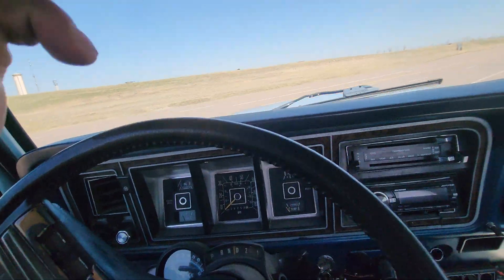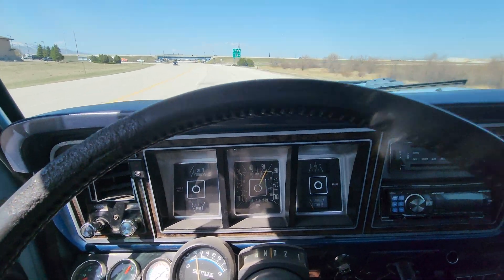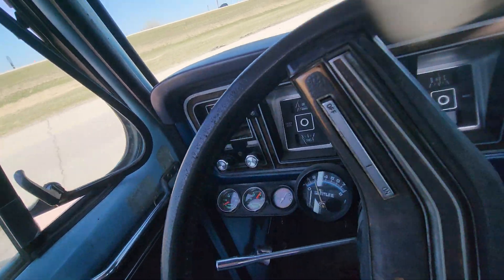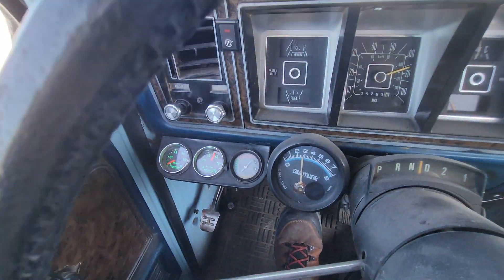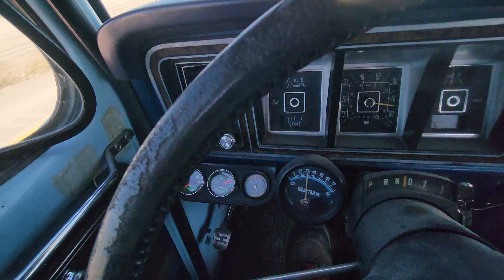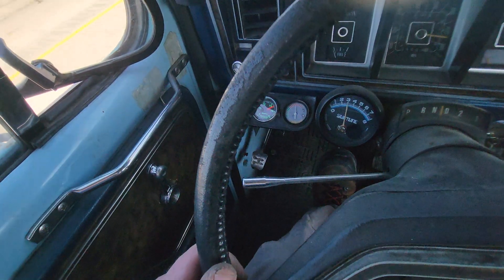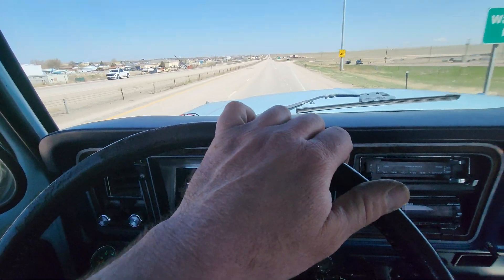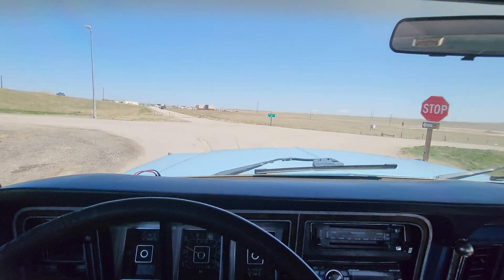Efi 460 stand-alone. Out testing before we ship it. This one makes over 560 so far to date.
This fella dropped a 1995 EFI 460 in his 1977 Ford with a c6 transmission.    He sent out his harness and ecu for us to stand-alone convert it.  We wired it for our low profile throttle body since he's installing that upgrade at the same time.   We also set him up with a C6 kick-down cable.  We build these in-house to work with our throttle body and the c6 transmission.